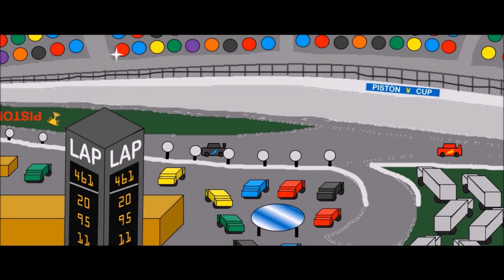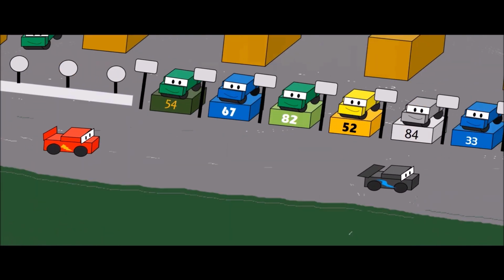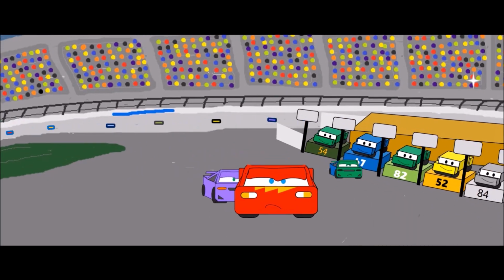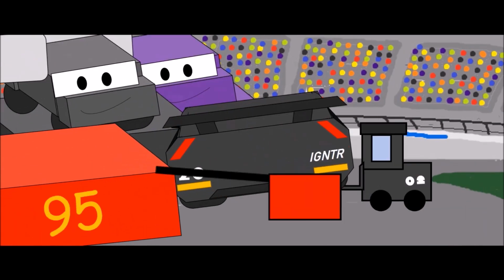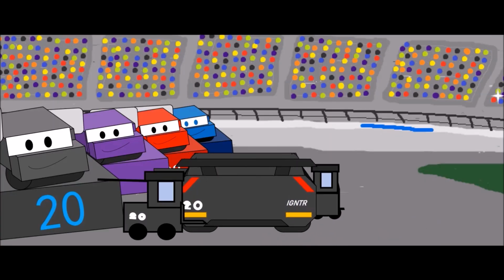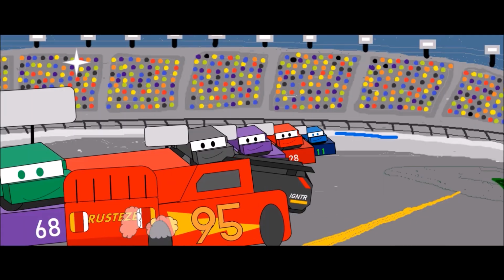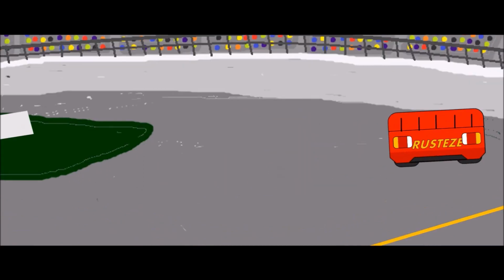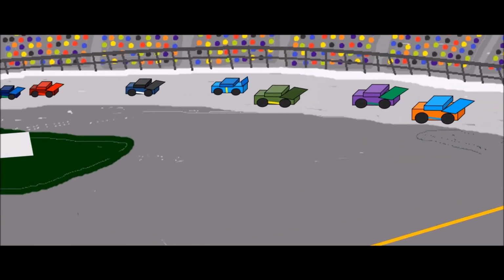NQ Archives (Episode 2) - Cars 3 Crash Remake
Hello everyone and welcome back to NQ Archives, the series where I look back at my old videos and critique them! For today, we're looking at my most popular animation, the Cars 3 crash remake animation! Is this video good? Why did this video blow up? Let's find out together in this episode of NQ Archives!

NQ Productions